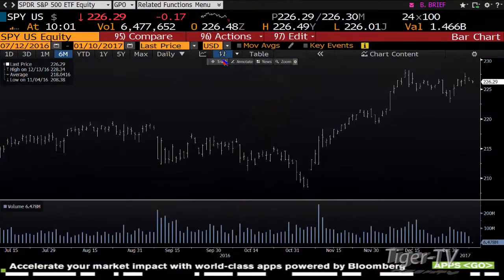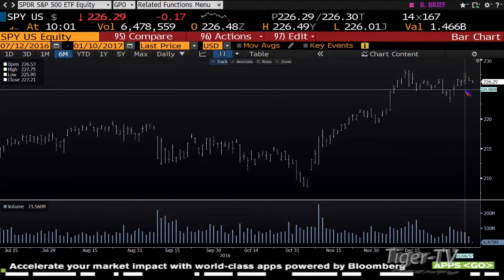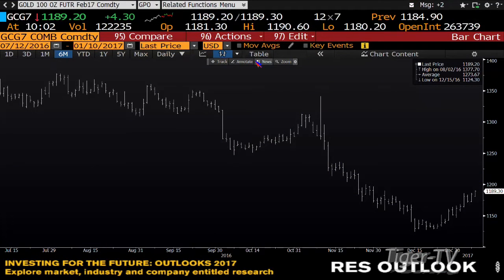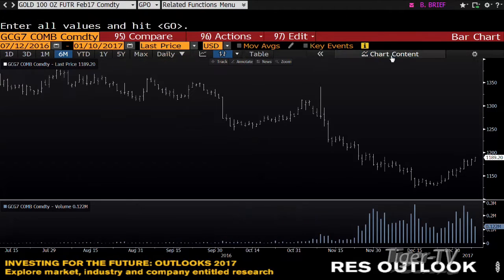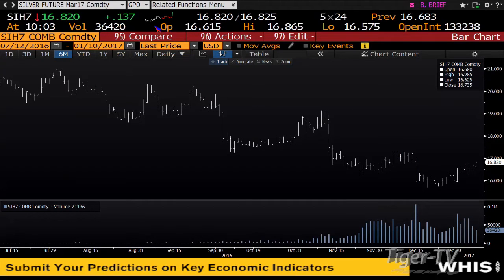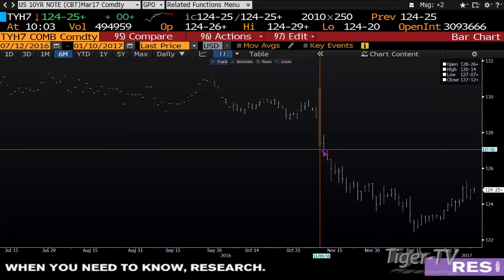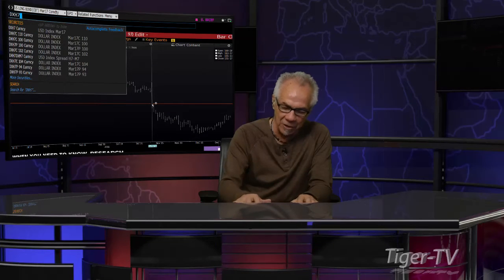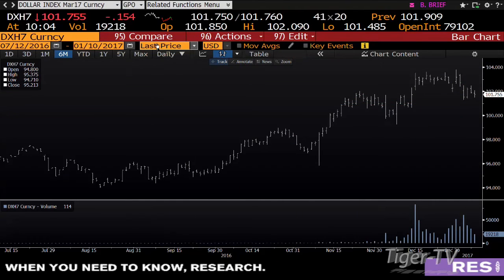January 10th Stock Market Update by Tom O'Brien - 2017